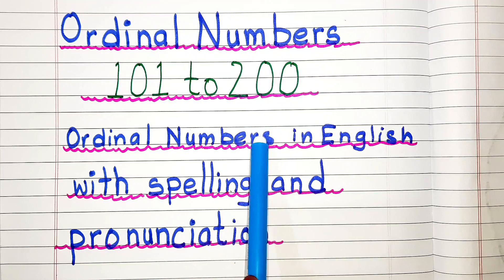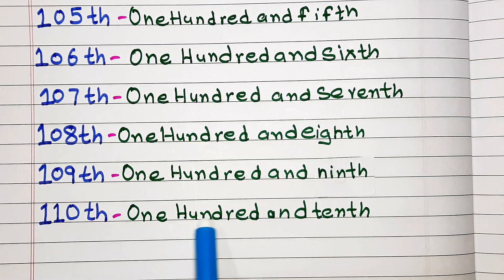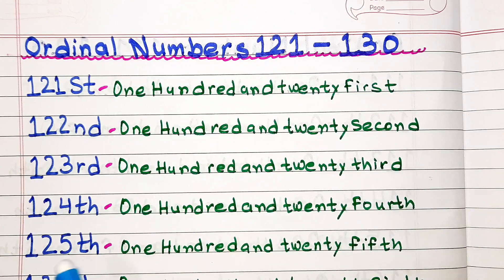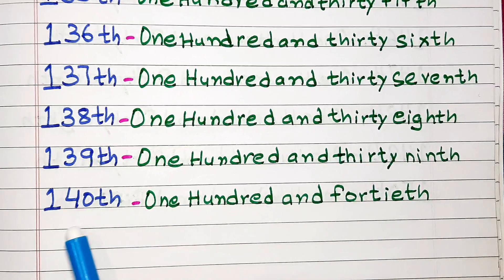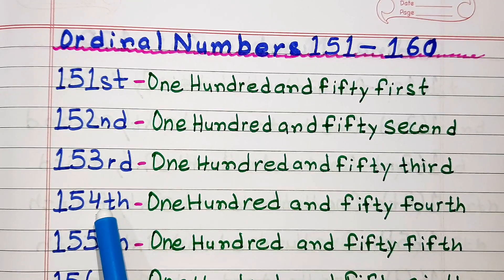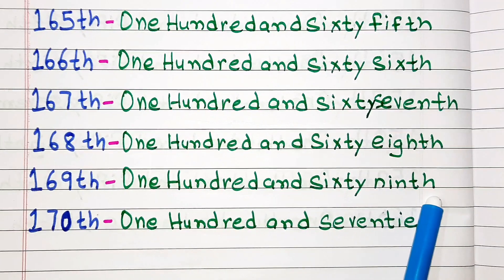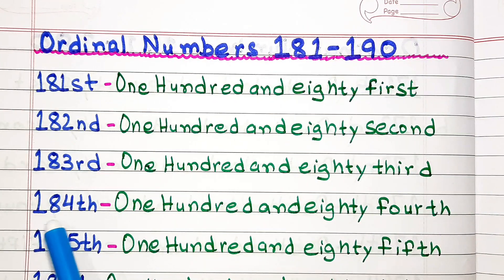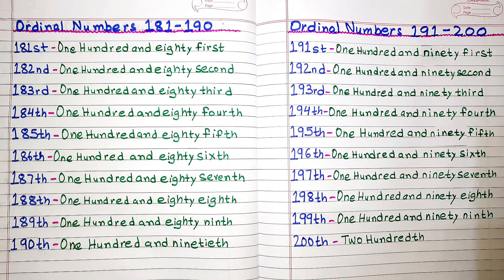Ordinal Numbers। Ordinal Numbers 101 to 200 । 101-200 Ordinal Numbers । Ordinal Numbers List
Ordinal Numbers। Ordinal Numbers 101 to 200 । 101-200 Ordinal Numbers । Ordinal Numbers List @simpleeasylearning

In this video we will also know Ordinal Numbers in English with Ordinal Numbers Spelling and Ordinal Numbers Pronunciation.
If you want to watch Ordinal Numbers 1-100 video link is below